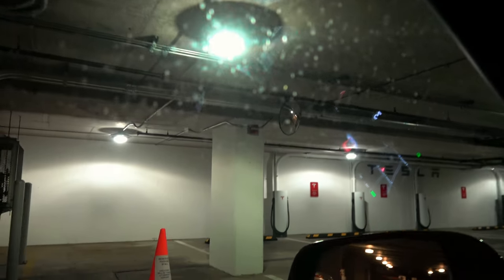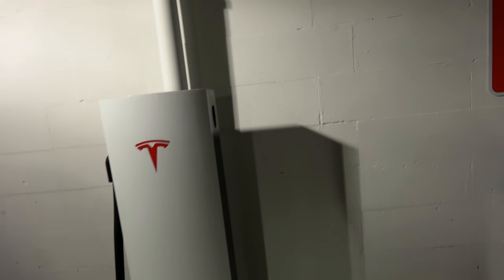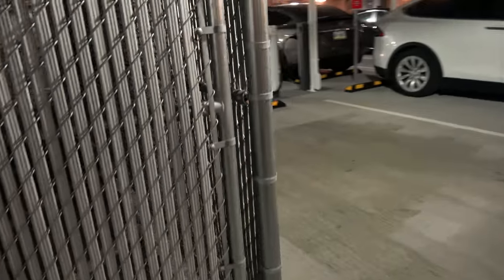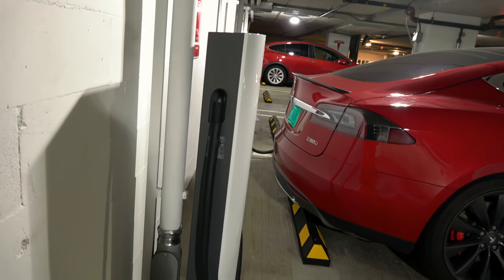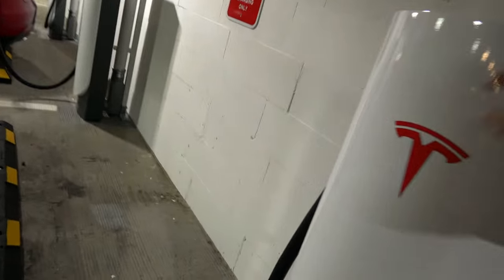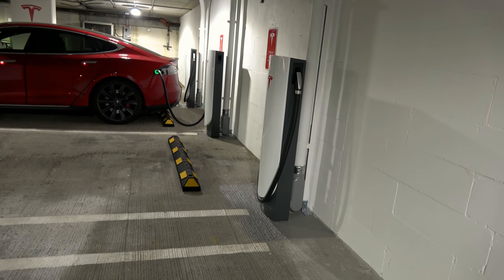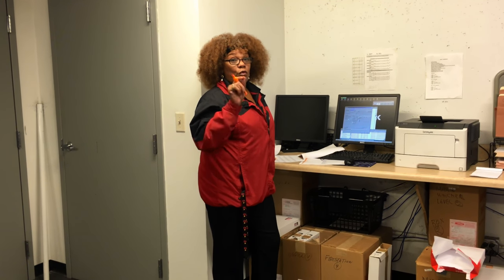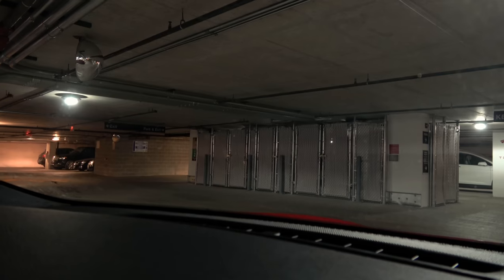In Depth Tesla Urban Supercharger FIRST LOOK Chicago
Tesla Urban Supercharger FIRST LOOK Chicago
     Tesla has it's solution for Apartment & Condo dwellers, and those who have no off-street place to charge their Electric Vehicle; and that solution is the Urban Supercharger!
     These Urban Superchargers, are/will be placed in more densely populated areas, where less people have options to charge at home. These stations are also not meant for long distance travelers (Though, they can use them) like the main Long Distance supercharger network is.
 While not as powerful as a full size supercharger, it does offer something a bit different. The Urban superchargers use the same Supercharging cabinets as their "Big Brothers", however, instead of sharing output power (Whoever plugs in first on a shared cabinet gets the majority of the power until the charge tapers), these stations have dedicated 74kW charge rate to each station (Officially 72kW rate, though in charge tests today, I saw sustained speeds of 74). While they don't have the peak output that the long distance stations have (Up to 118kW rate is the current maximum), the lower, but sustained rate can charge a Tesla battery from 0-100% in virtually the same length of time.

See bottom of box for Tesla's Statement/Blog Post.

Tesla's Statement:
It is extremely important for our customers to be able to easily charge their cars. The most convenient way to charge is to plug in overnight at home, and for most people, this is all that is needed. However, for customers who use their car for long distance travel, there is a growing network of Superchargers located along highways on popular driving routes. We have also installed thousands of Destination Charging connectors at hotels, resorts and restaurants that replicate the home charging experience when you’re away from home. Now, as part of our commitment to make Tesla ownership easy for everyone, including those without immediate access to home or workplace charging, we are expanding our Supercharger network into city centers, starting with downtown Chicago and Boston.

Supercharger stations in urban areas will be installed in convenient locations, including supermarkets, shopping centers and downtown districts, so it’s easy for customers to charge their car in the time it takes to grocery shop or run errands. They also have the same pricing as our existing Superchargers, which is far cheaper than the cost of gasoline.

Superchargers in urban areas have a new post design that occupies less space and is easier to install, making them ideal for dense, highly populated areas. To increase efficiency and support a high volume of cars, these Superchargers have a new architecture that delivers a rapid 72 kilowatts of dedicated power to each car. This means charging speeds are unaffected by Tesla vehicles plugging into adjacent Superchargers, and results in consistent charging times around 45 to 50 minutes for most drivers.

We will continue to expand our charging networks so that Tesla owners always have abundant and reliable access to charging wherever they go.